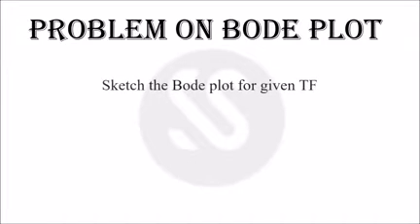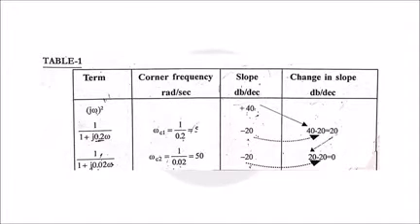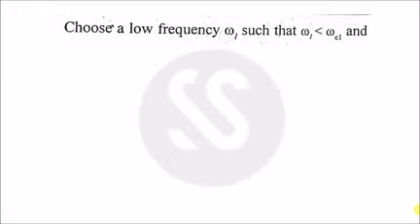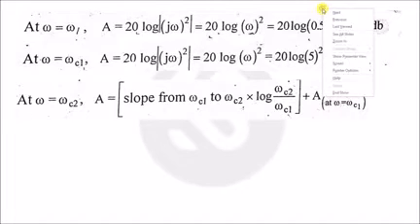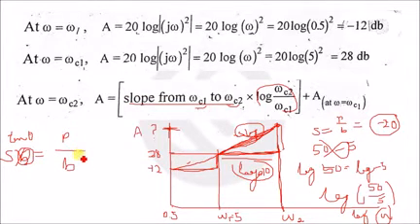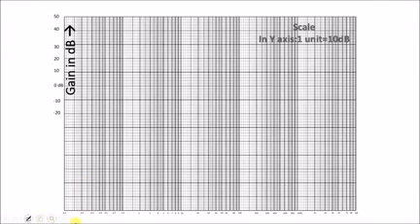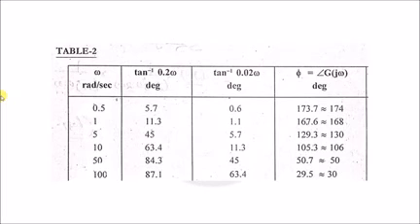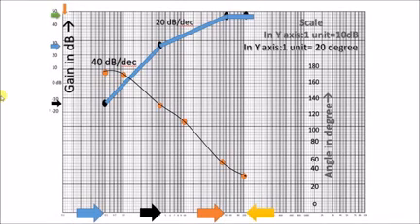Bode Plot with Example